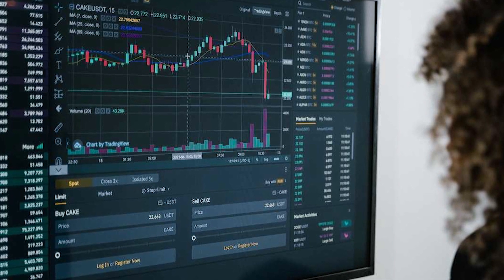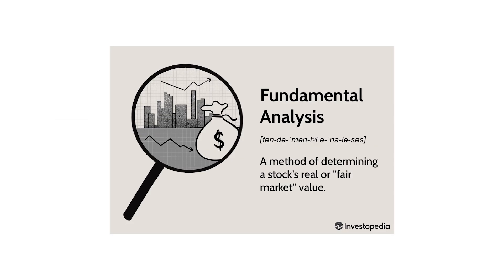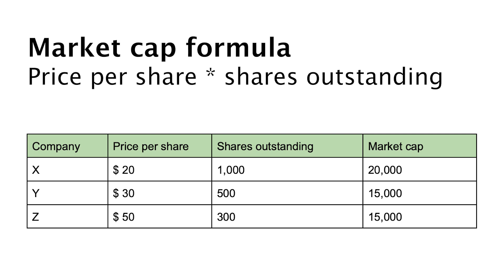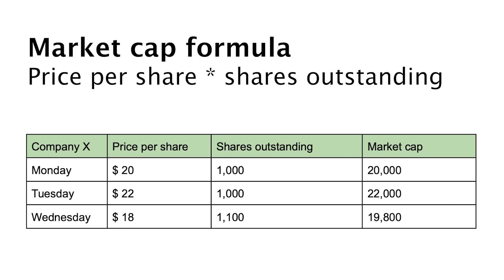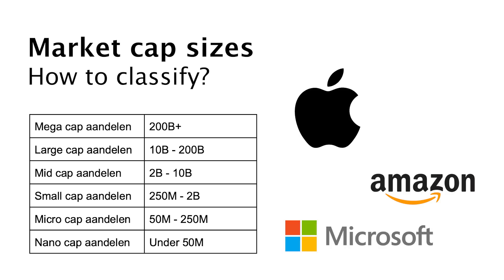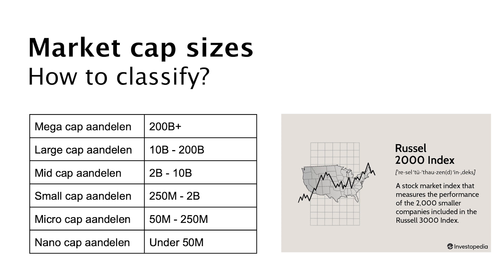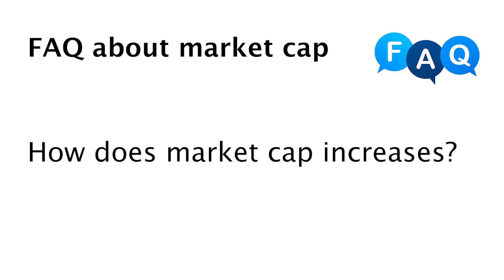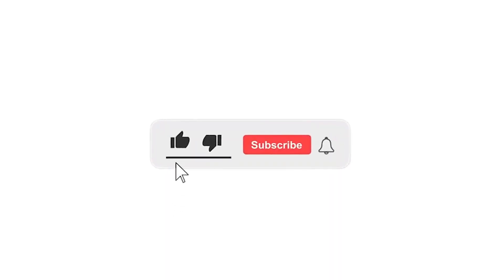What is market cap? | How to start investing in stocks | Investors lessons: market cap calculation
What is market cap and how to use the formula? I asked you guys if you were interested in educational videos about things like market cap and P/E ratio. And you answered YES.

I think it’s very useful and helpful of course to know exactly what these terms or ratios mean. It helps you to have a better understanding of the company and in the end it helps you to do a better fundamental analysis.

So here we are, explaining the market cap. The first of many videos.

In this video:
00:00 - Market cap
00:46 - What is market cap
01:35 - Calculating market cap
02:27 - Market cap factors
03:23- Market cap classification
04:46- FAQ market cap

If you have some feedback for me or the video, please let me know!

Screenshots are taken within the Everythingmoney software, please check out there channel, their software is the best!